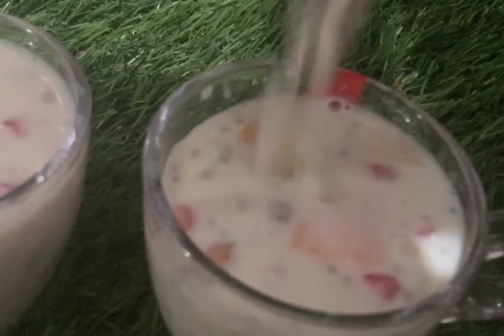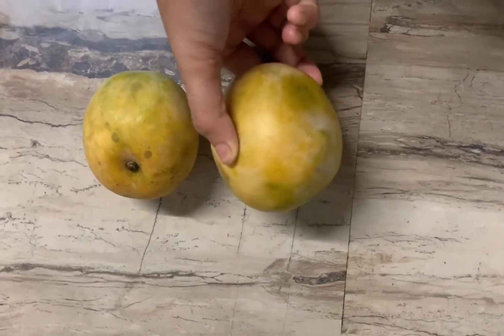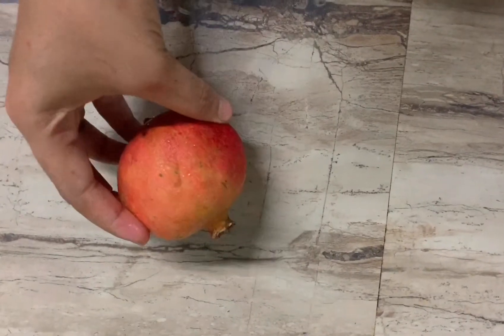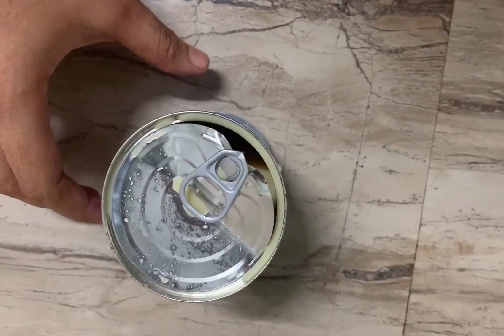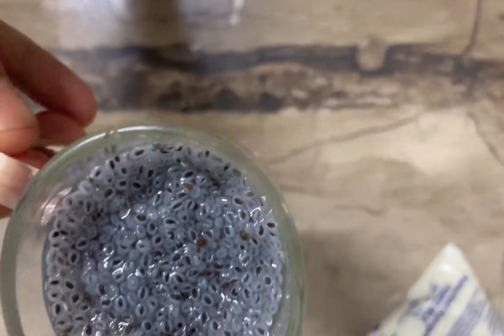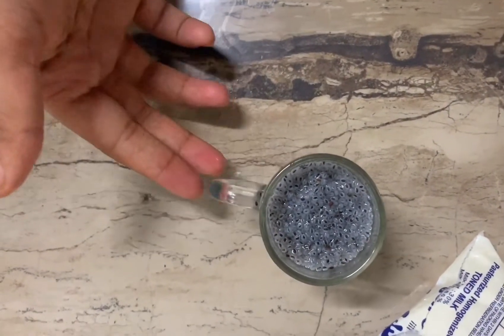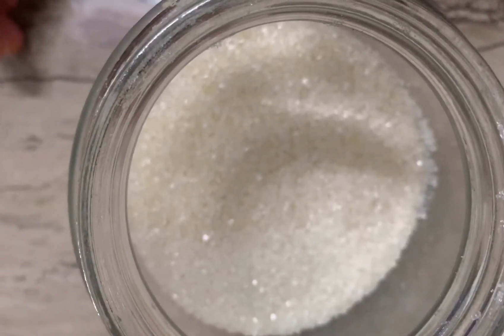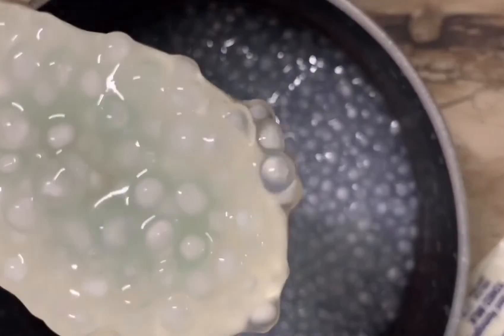Fruits payasam/easy payasam/yummy food